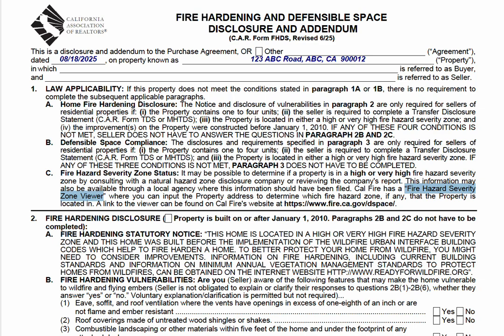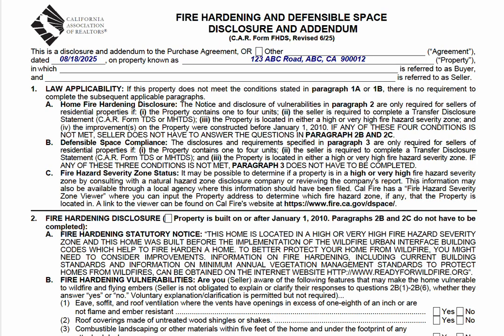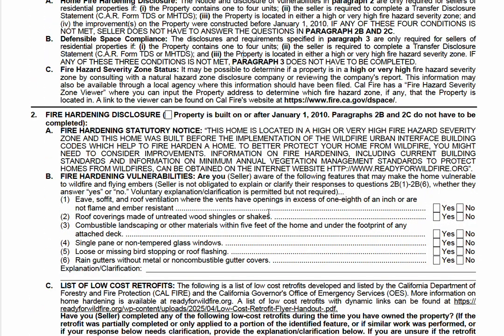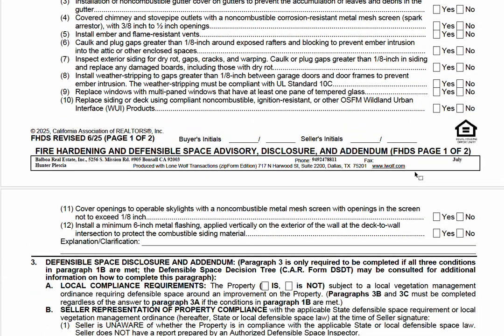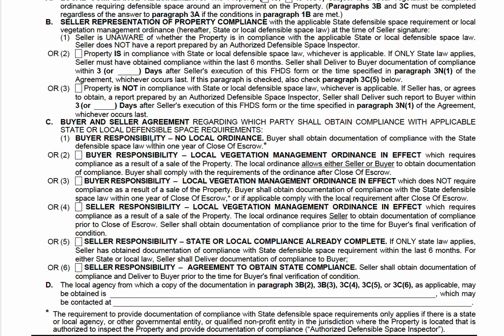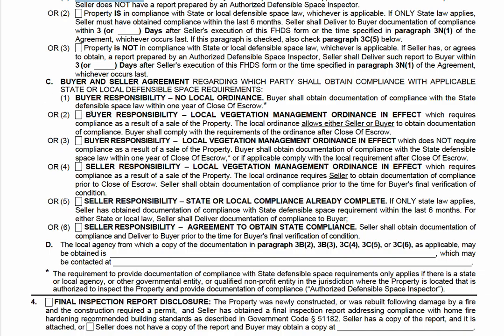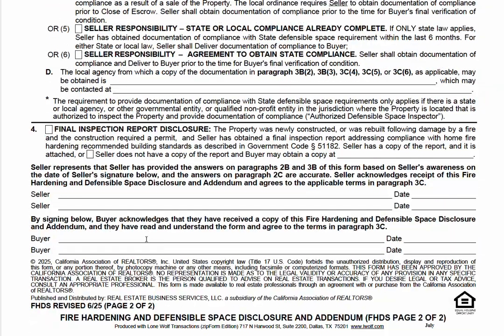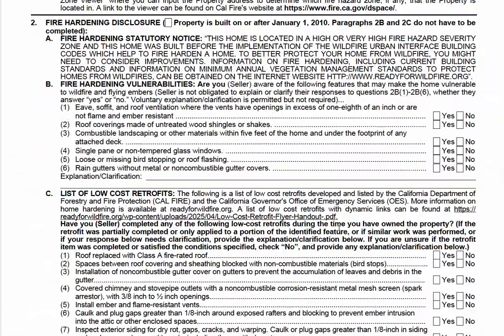2025 Fire Hardening & Defensible Space Disclosure & Addendum - FHDS Form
The easiest way to complete the California Residential Listing Agreement.